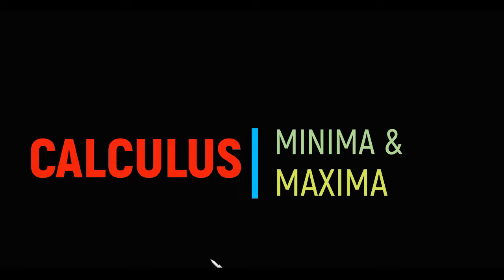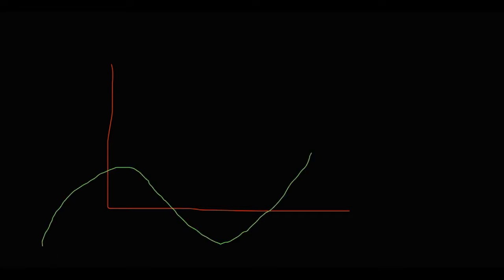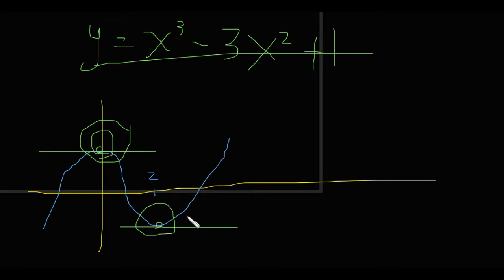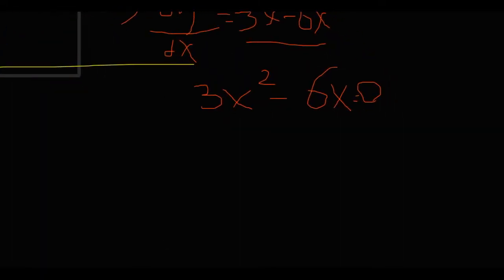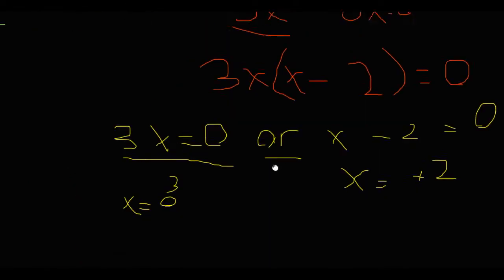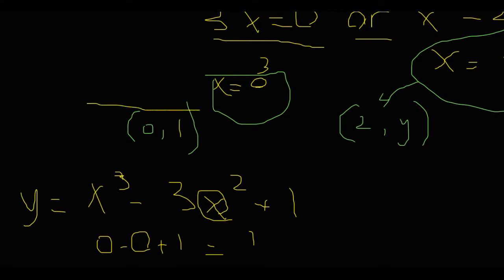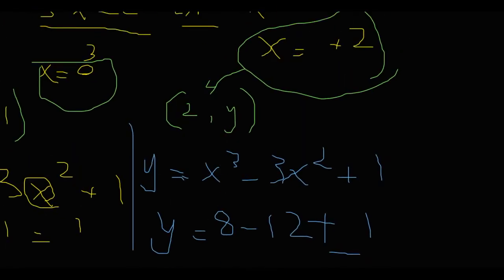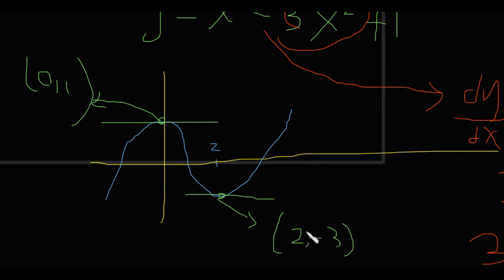CALCULUS PART 2| MINIMA AND MAXIMA | MATHEMATICS | IGCSE/ O level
DIFFERENTIAL CALCULUS | DERIVATIVES | MATHEMATICS  | IGCSE/ O level
See how to find derivatives
For more stuff like that ,

Hello students,
If you want to study online, especially in the scenario created by the CoVid-19, do not hesitate to contact.
Furthermore, if you need help in any particular topic from Biology, Chemistry, Physics, and Maths do mention in the comments below.